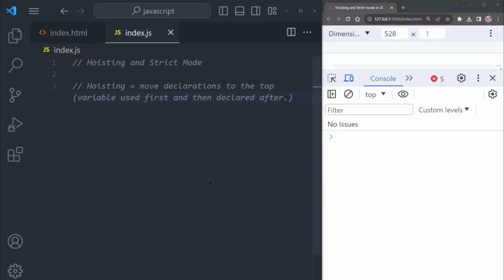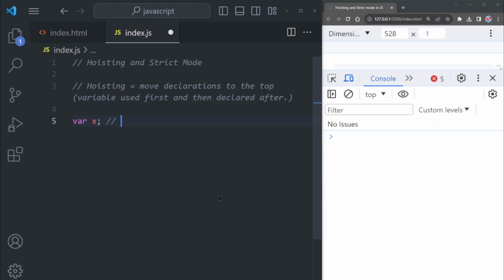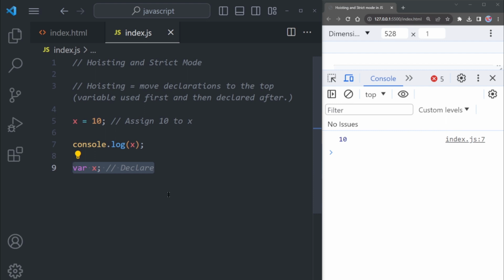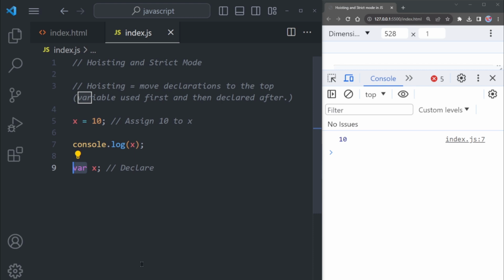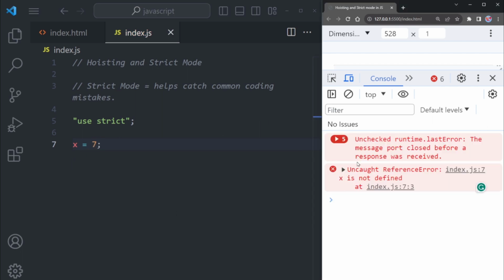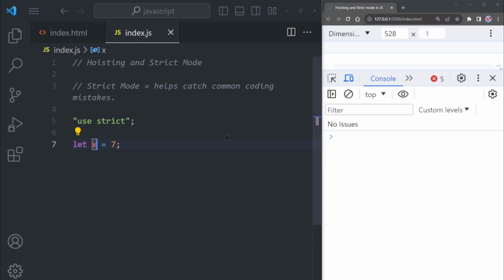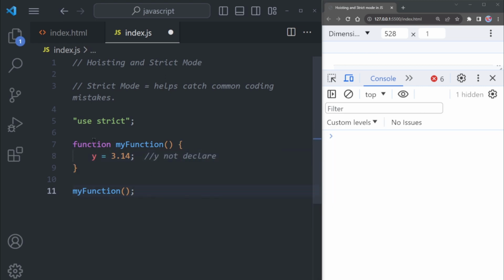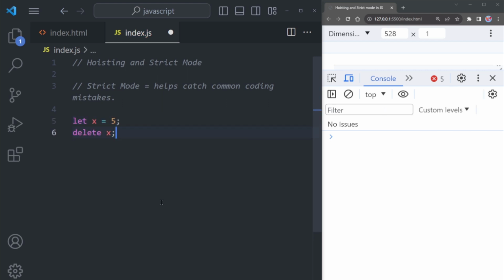Hoisting & Strict Mode in JavaScript | #23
00:00:00   Hoisting
00:01:44   Strict Mode